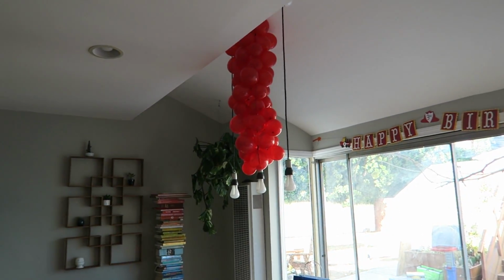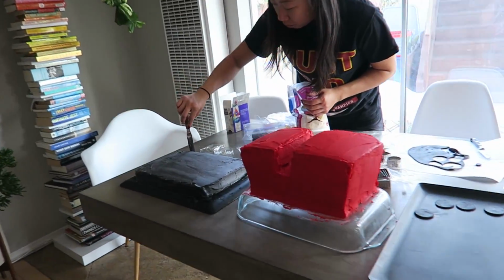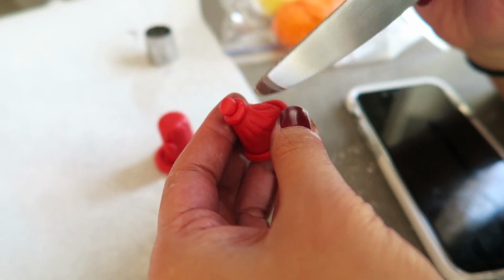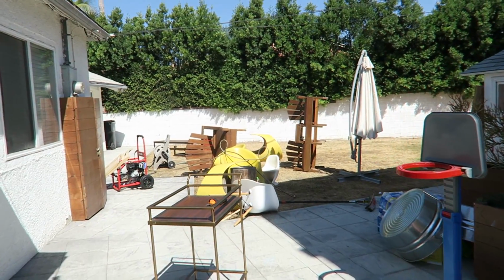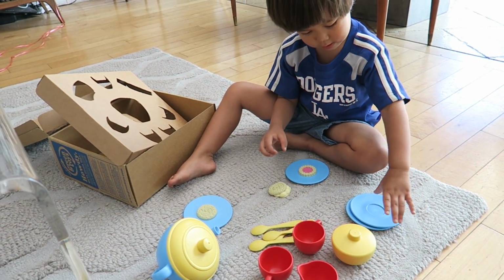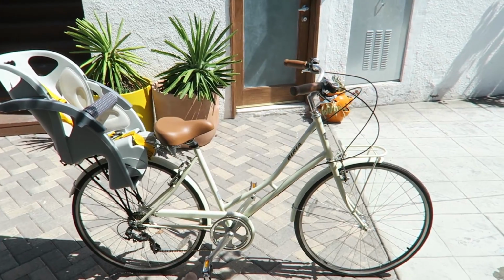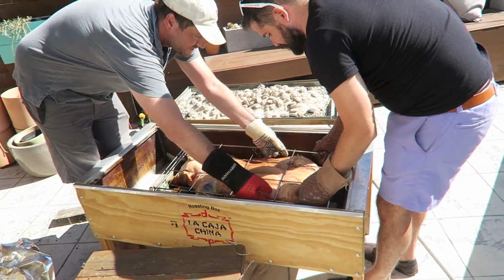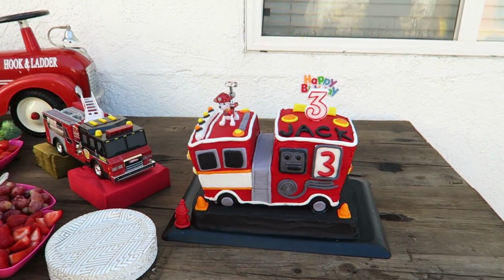Jack's 3rd Birthday Party!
Thought it would be fun to share the fire truck themed birthday party we had in our backyard!

SHOT ON Canon G7X and edited with Premiere Pro

Amy Tangerine
10736 Jefferson Blvd